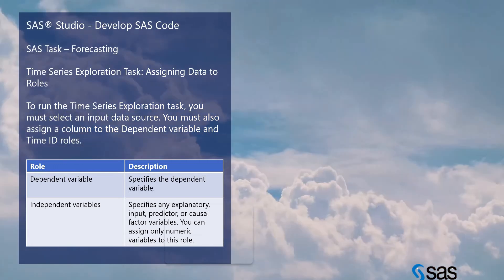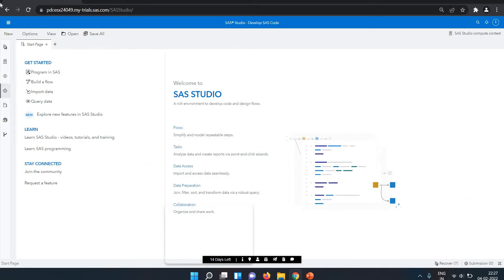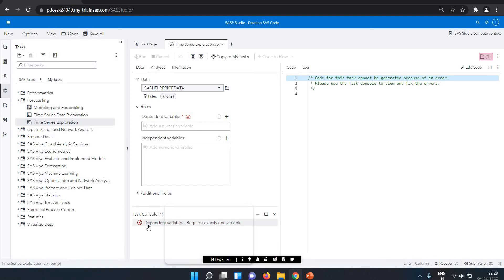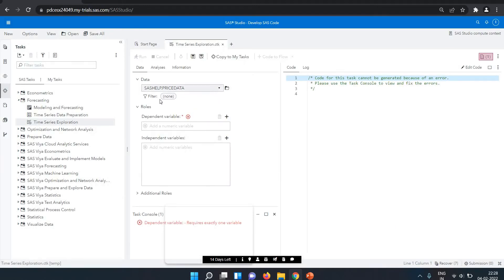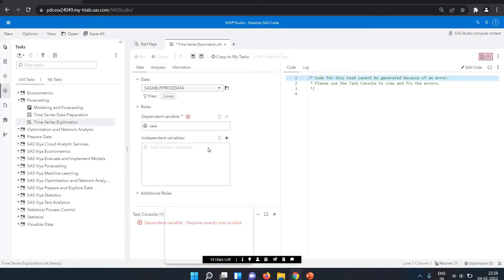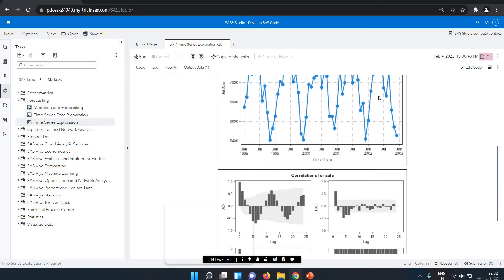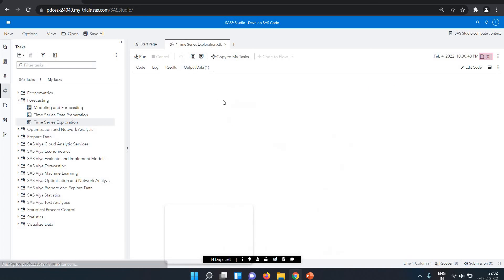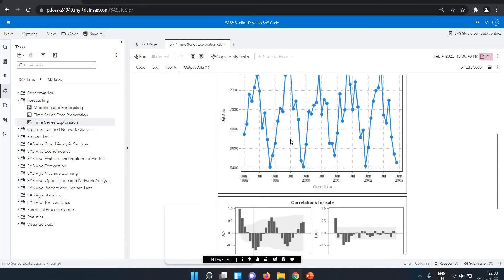SAS VIYA || SAS Programming In 90 Days || Forecasting || Time Series Exploration Task || Day - 41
/* SAS Programming in 90 Days

Day - 41 || SAS® Studio - Develop SAS Code -- Forecasting -- Time Series Exploration Task

The Time Series Exploration task creates graphs and statistics that enable you to view and analyze your time series data.

To run the Time Series Exploration task, you must select an input data source. You must also assign a column to the Dependent variable and Time ID roles.

ods noproctitle;
ods graphics / imagemap=on;

proc sort data=SASHELP.PRICEDATA out=Work.preProcessedData;
 by date;
run;

proc timeseries data=Work.preProcessedData seasonality=12 plots=(series
  histogram cycles corr decomp ssa);
 id date interval=Month;
 var sale / accumulate=total transform=none;
 decomp / mode=multoradd;
 ssa / thresholdpct=90;
run;

proc delete data=Work.preProcessedData;
run;